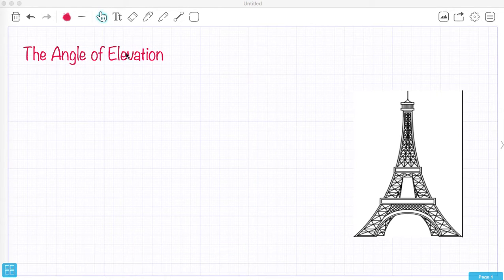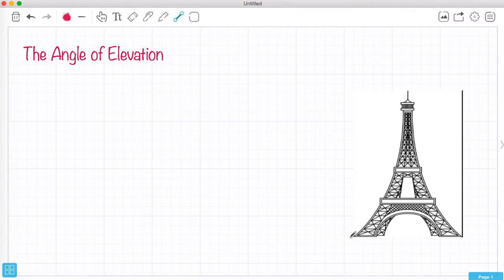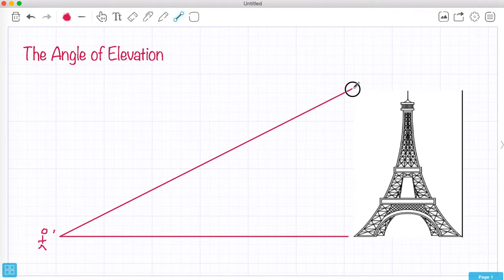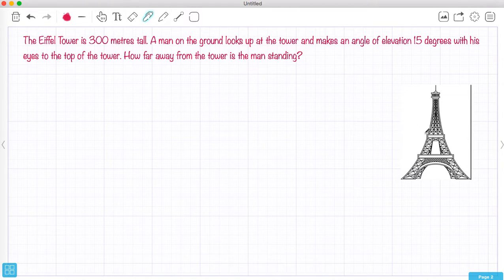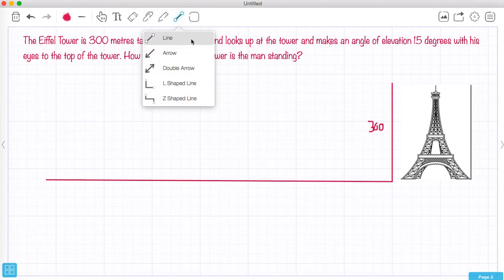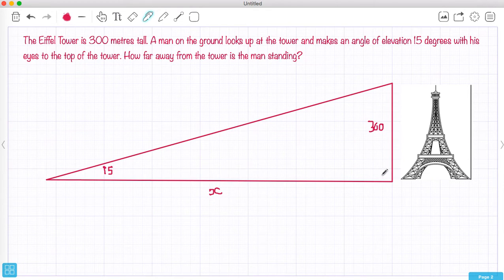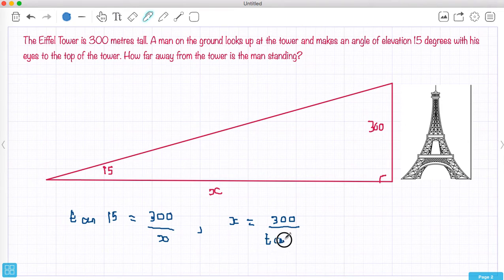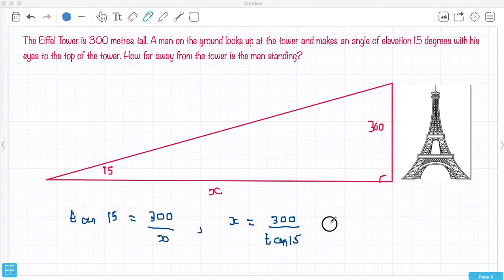Angles of elevation